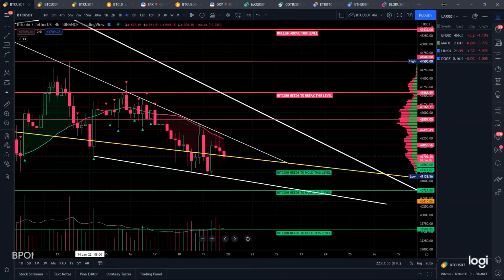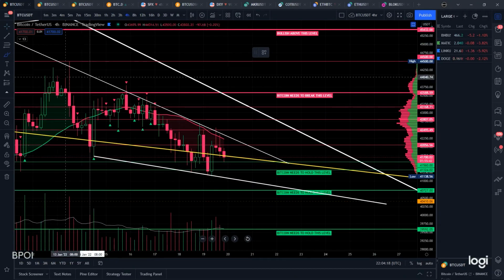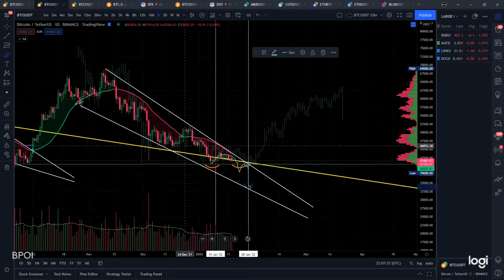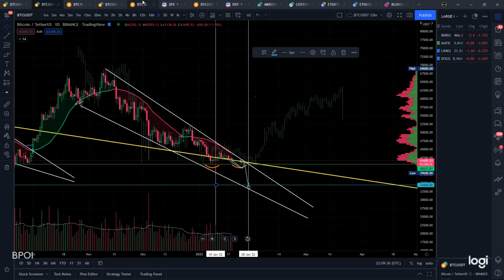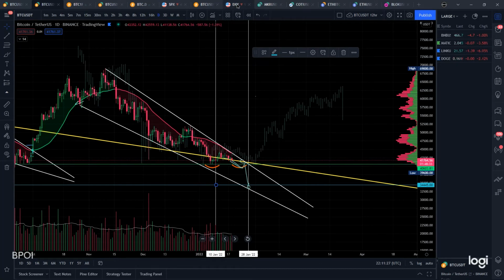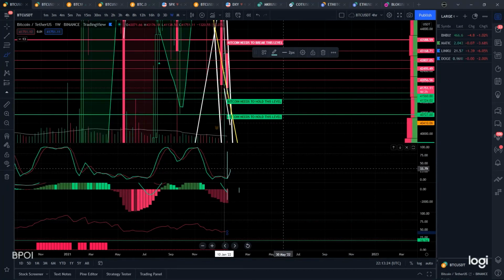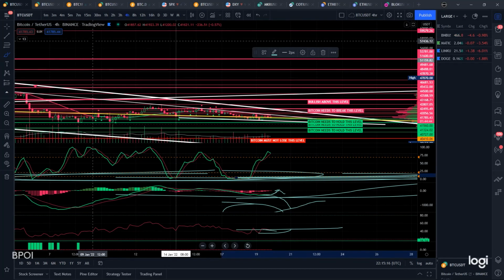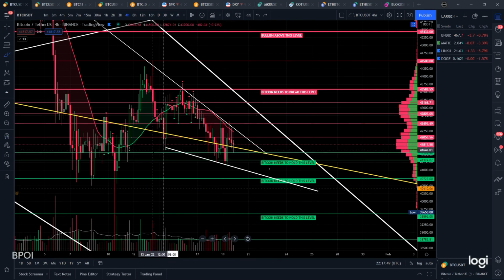BITCOIN UPDATE 19.01.22 - DAILY BITCOIN TRACKING - KEEPING IT SIMPLE!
JOIN OUR TRADING FOR JUST $0.41 PER DAY OR $12.40 PER MONTH!!

Not too much to report at the moment.  Similar trading patterns over the last few days.  Bitcoin slowly progressing downwards and getting rejected by the upper trendline of the smaller falling wedge it is trading in.

Looking for some sort of move over the next 24 to 48 hours whether that be a challenge of the upper trendline or a test of the lows and a possible double bottom bullish reversal pattern.

Make a note of the futures gap - will there be a play to fill the orders?  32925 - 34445?

Key resistance levels - 40727 and 39592.  Beyond that 37496 and or the bottom trendline of the falling wedge (CME GAP AREA).

Watch Bitcoin dominance if you are trading Alt Coins.  It's on the rise.  Look for rejection at 40.94% area or a breakout and move higher.

Keep an eye on those support resistance levels.

We have launched a free channel so that you can get a sneak peek into what we do in the group and ask any questions.

To join our trading group or to find out more about BPOI